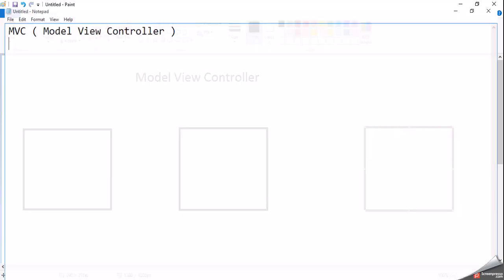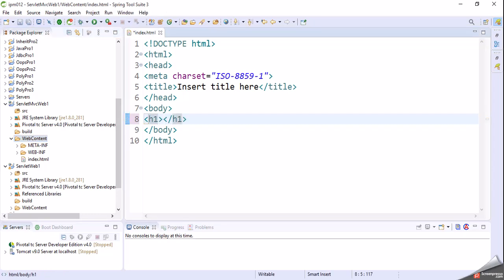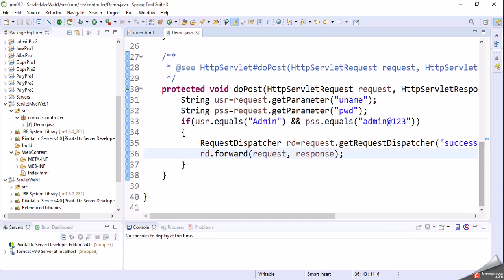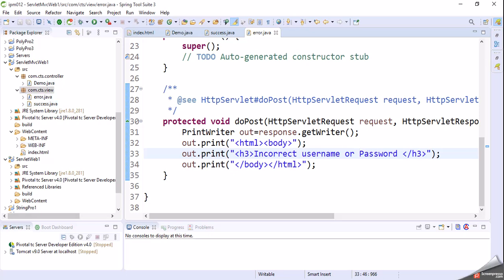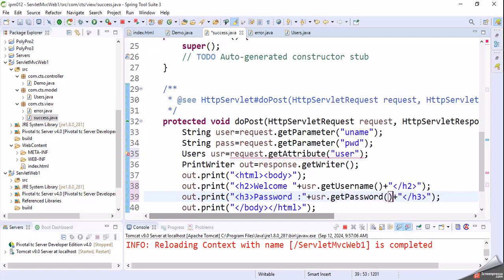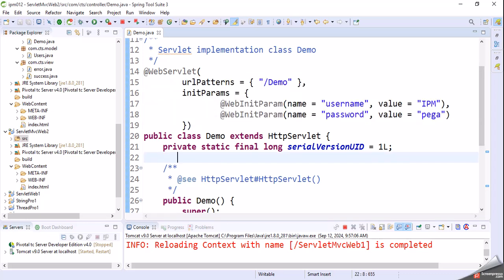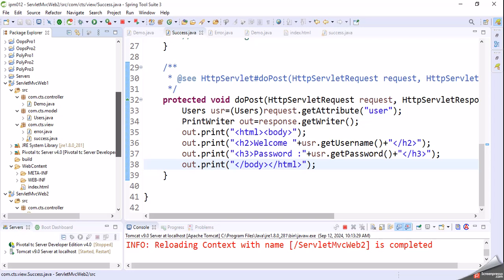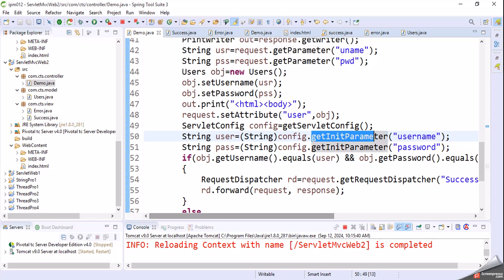Servlet : Model View Controller (MVC)